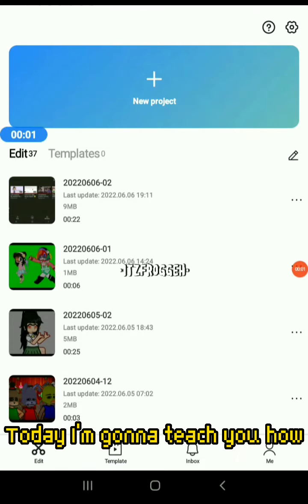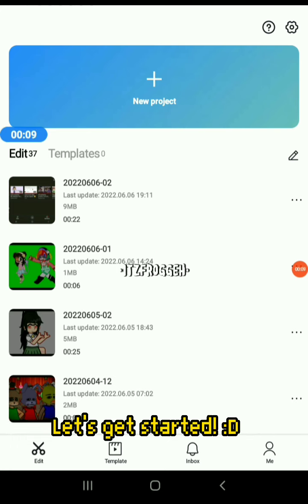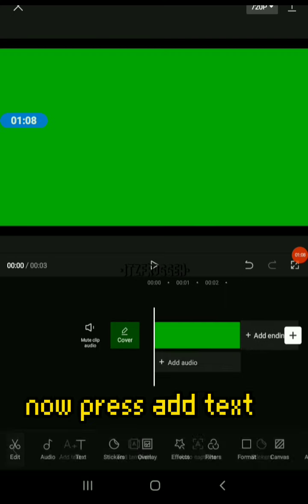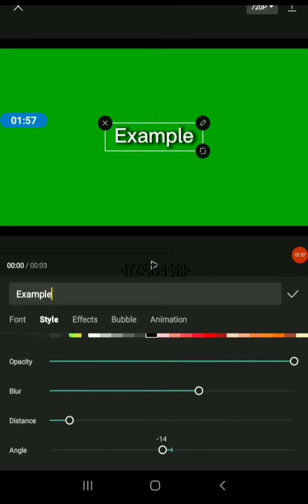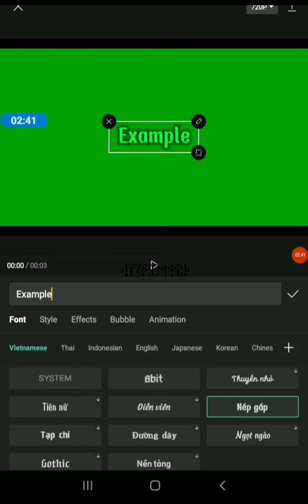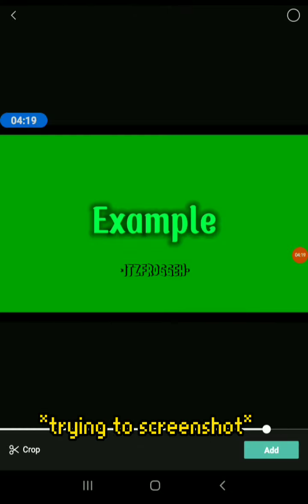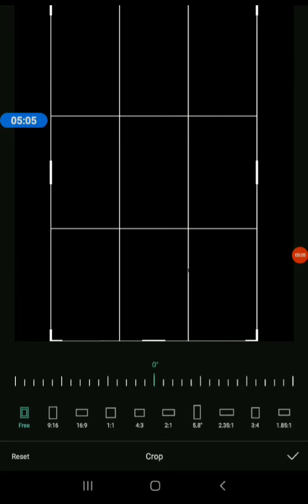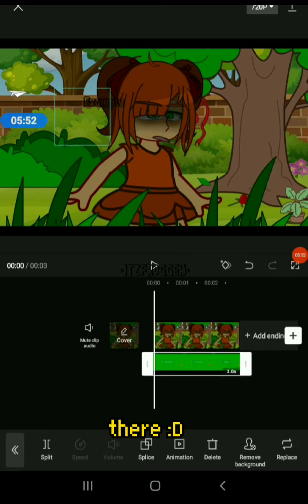// ~• Clear Watermark Tutorial •~ \\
Sub's: 257

This video was suggested by: @cryingchld1820